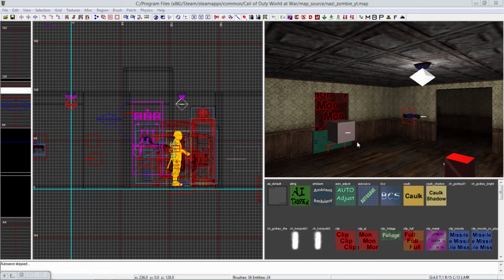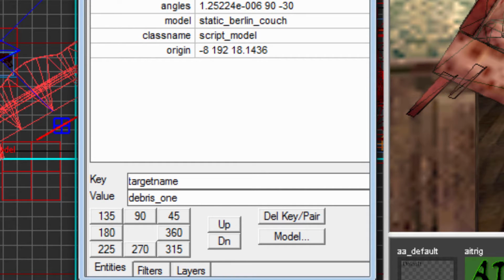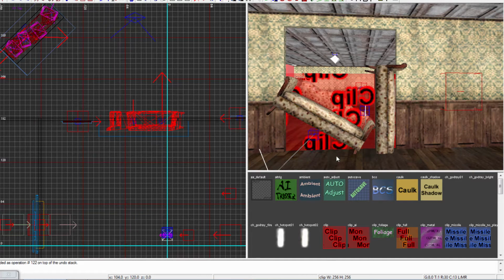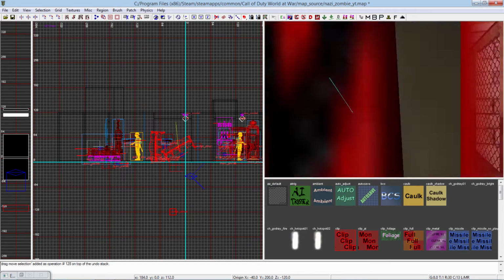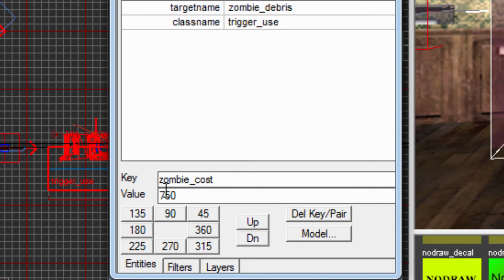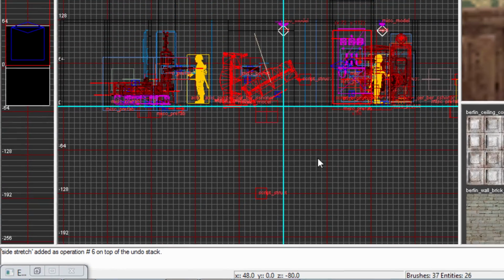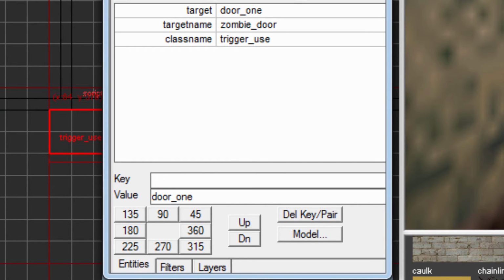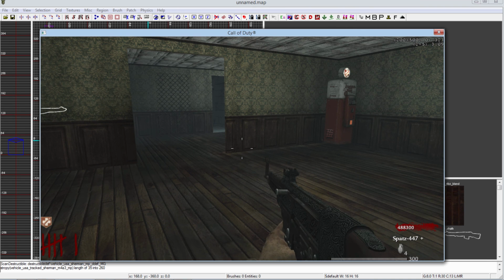CoD 5 Custom Zombie Mapping Reboot: #13 - Doors and Debris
Apologies for the video length. In this video we'll be adding buyable debris and doors to unlock other sections of the map.

== SOCIAL ==

== PASTEBIN ==

== DOWNLOADS ==